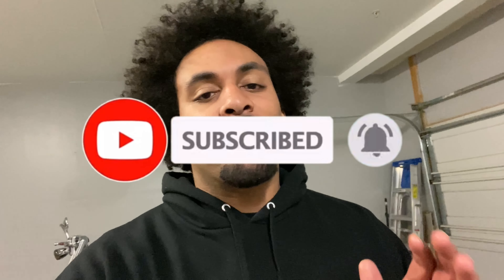MOTORCYCLE GEAR YOU NEED FOR WINTER 2023!!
These are some budget friendly riding gear tips that will help you get through the Winter So that you can stay on two wheels￼ Year-round￼!

My audio setup